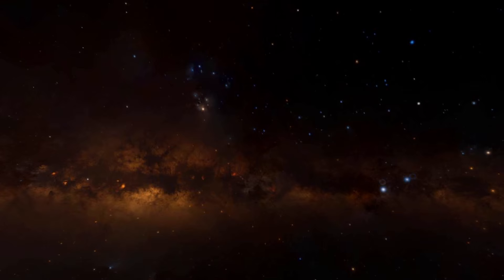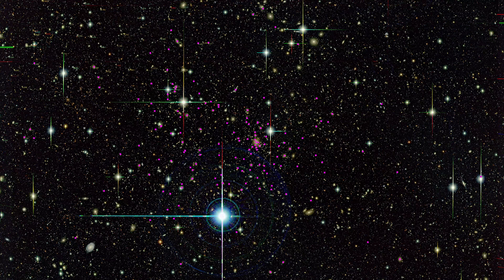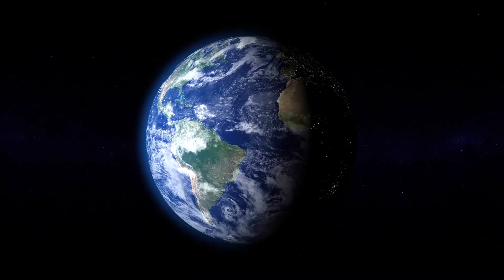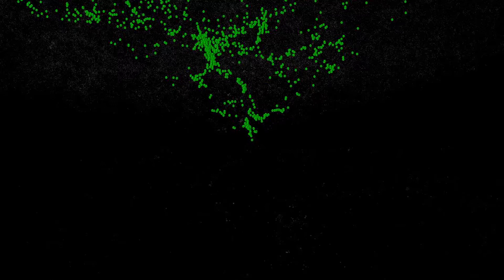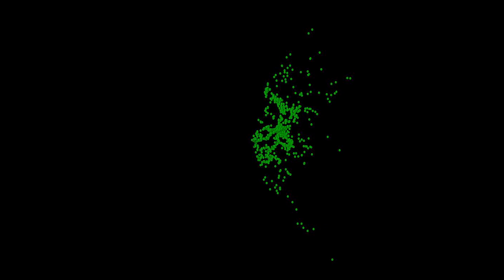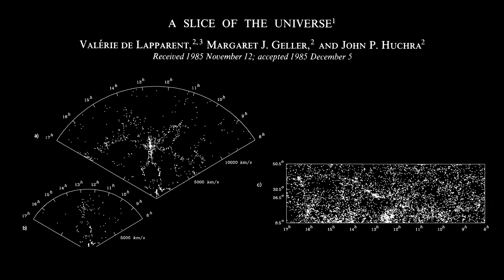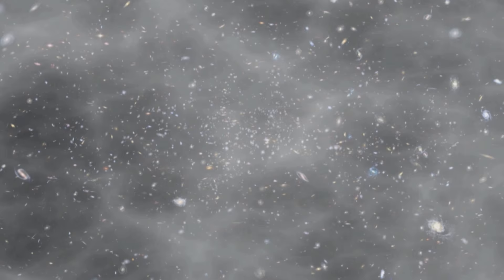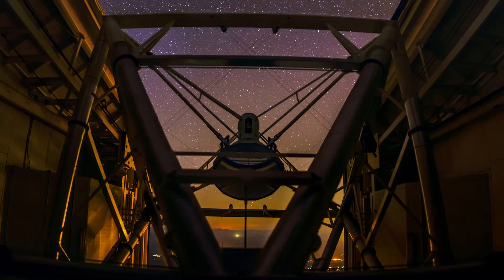How to Find a Galaxy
Knowing the addresses of a thousand galaxies yielded a remarkable picture of our universe.

PRODUCTION CREDITS

Production & Narration
Ari Daniel

Production Assistance
Ceri Riley
Greg Kestin

MEDIA CREDITS

Music
APM

American Astronomical Society
Igor Chilingarian
Dan Coe, Elinor Medezinski, & Mario Nonino
de Lapparent, Geller, & Huchra
Daniel G. Fabricant
Ho Seong Hwang & Margaret Geller
Michael Kurtz
NASA